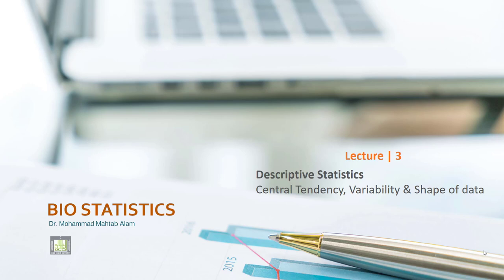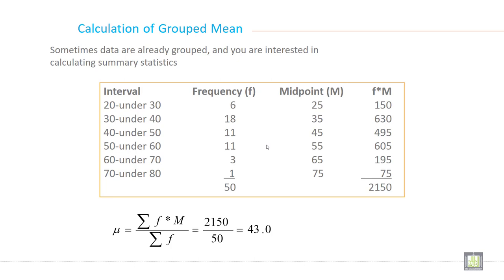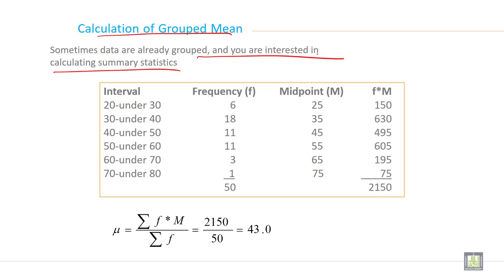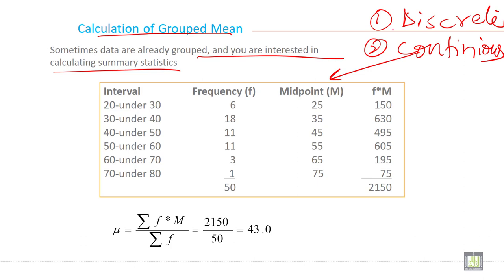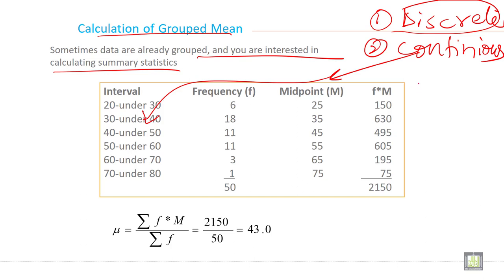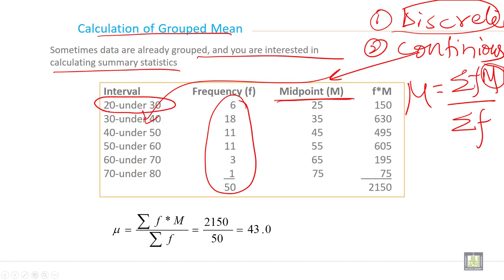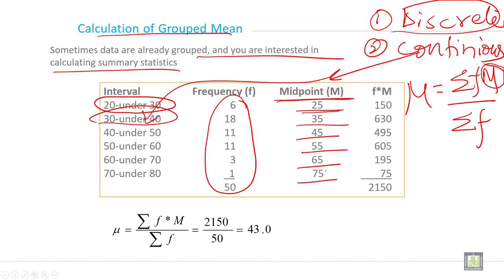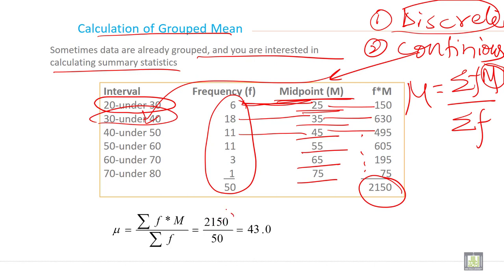Applied Biostatistics | U3-L12 | Mean of Group Data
Chapter 3 - Lecture 12 : Mean  of Group Data
Types of group data
Discrete and Continuous data
How to calculate mean for continuous data
Steps and formula to calculate mean for group data